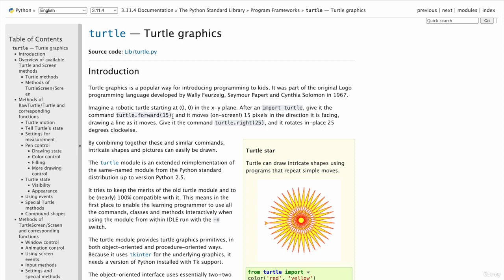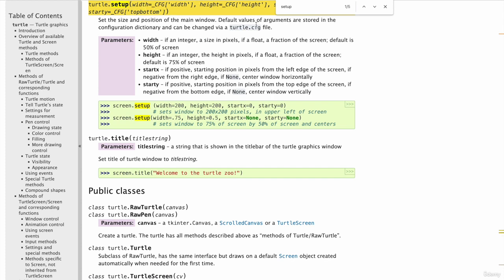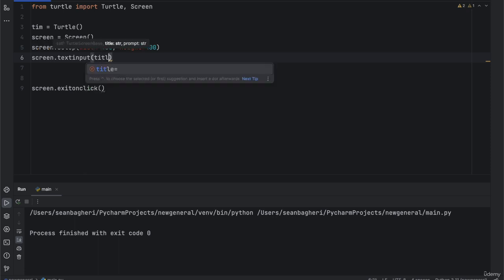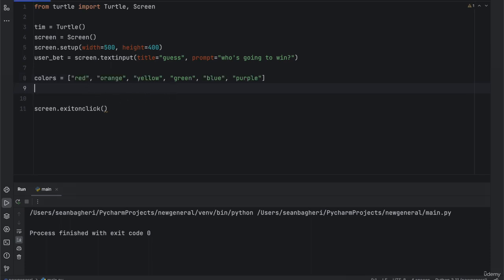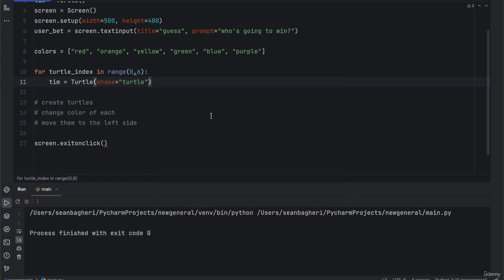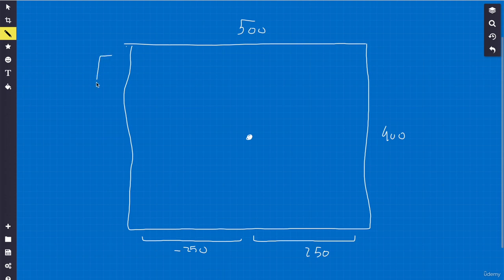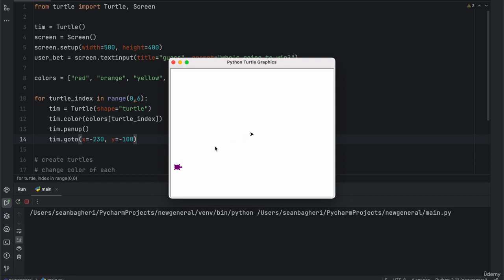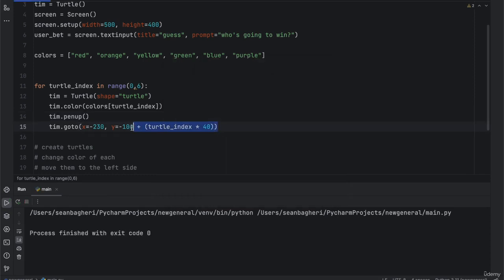4. Turtle Game Part 1 || 19. Intermediate Event Listening || Python Course